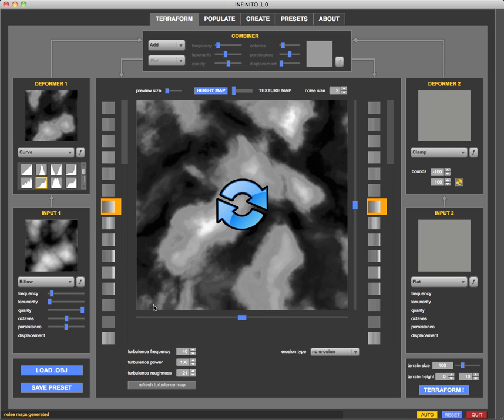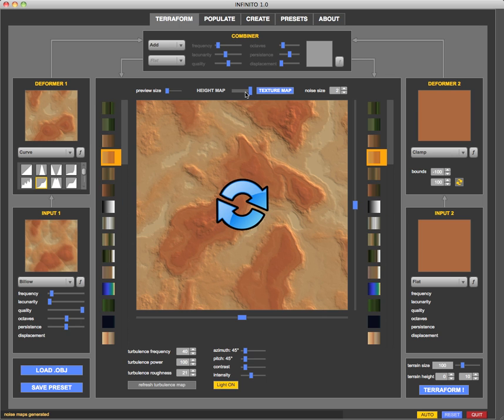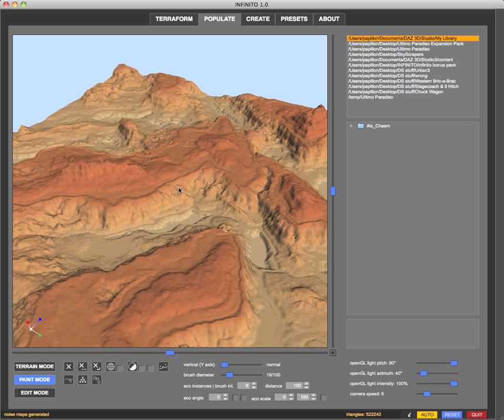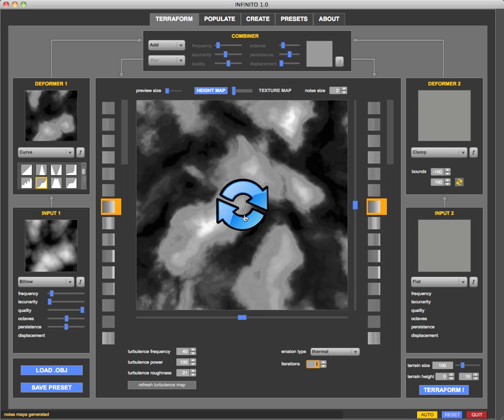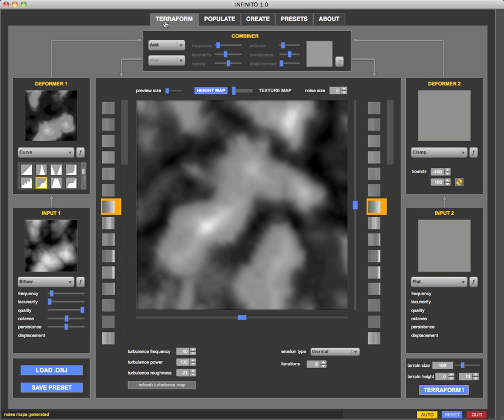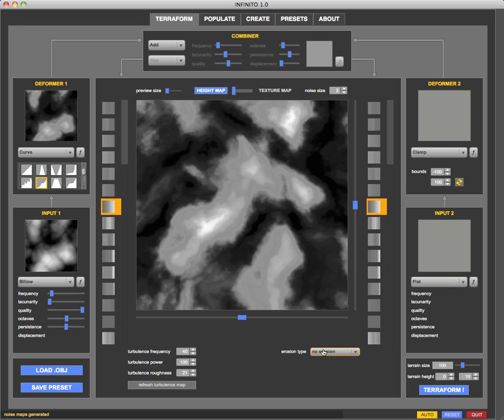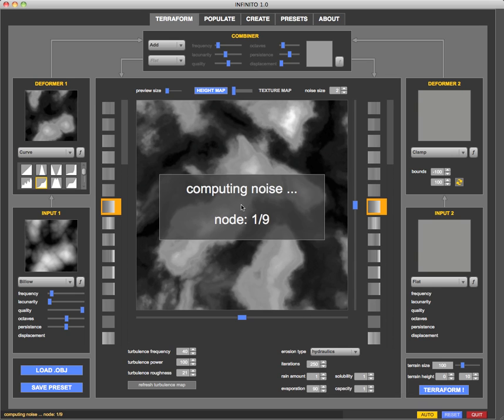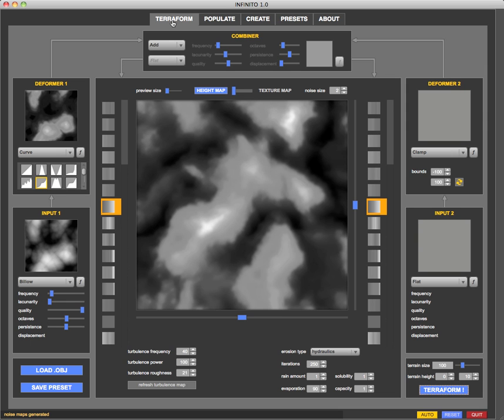INFINITO Tutorial: Erosion Effect